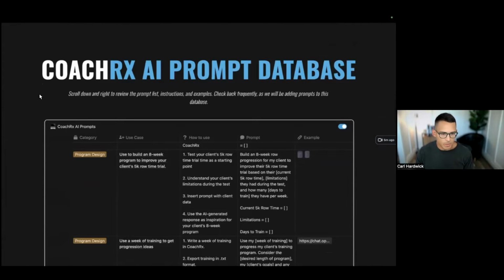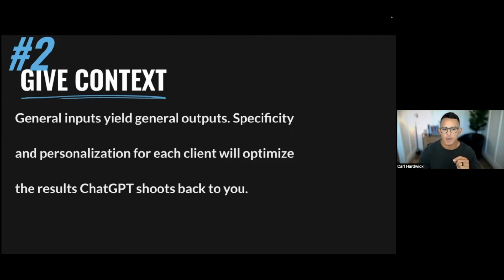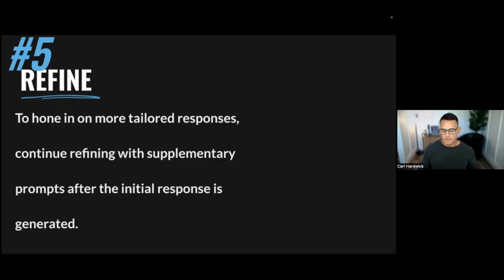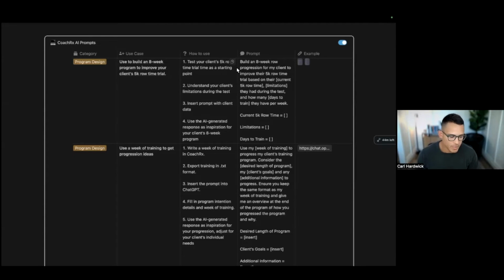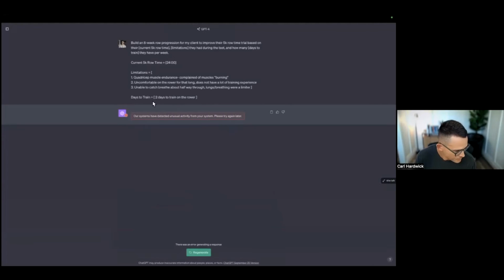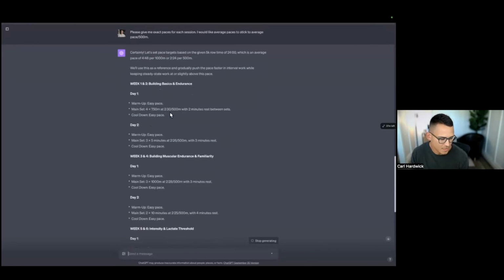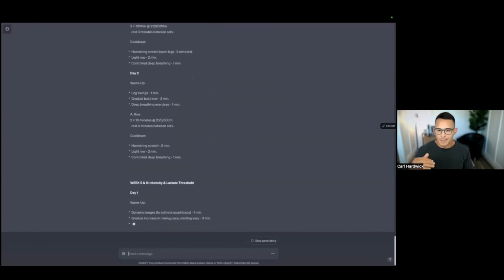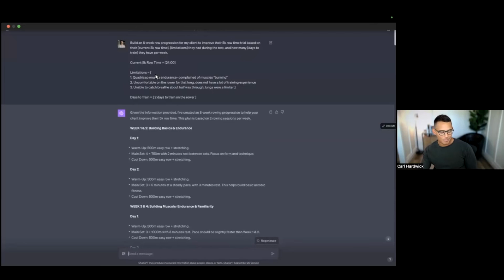Mastering AI for Effective Exercise Program Design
Are you tired of AI solutions that make big promises, but often fall short of delivering the coaching insights you need? Many AI tools in the fitness industry focus on marketing or business operations, leaving fitness coaches seeking AI's true potential in program design.

Carl Hardwick unveils the secrets to harnessing AI for effective and trustworthy program design, a far cry from the generic prompts and marketing-centric AI tools you've encountered before.

LearnRx
Your Daily Dose of Fitness Education